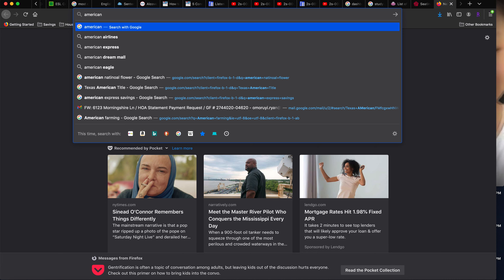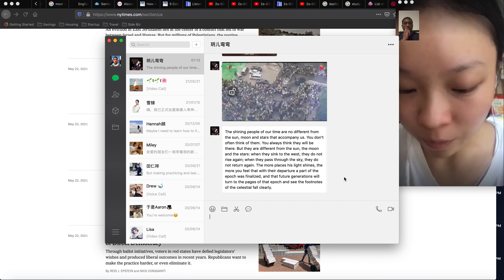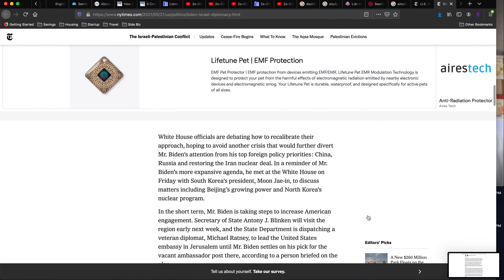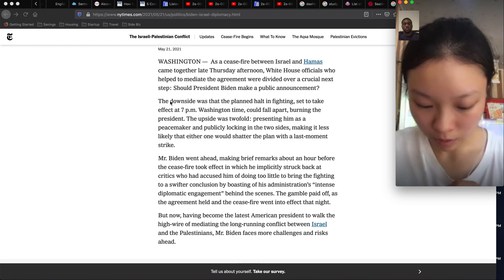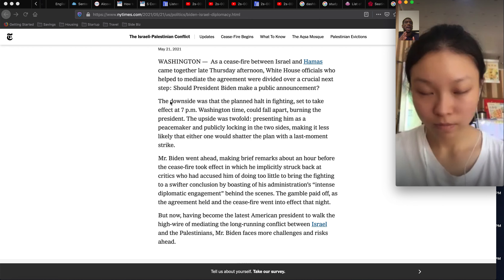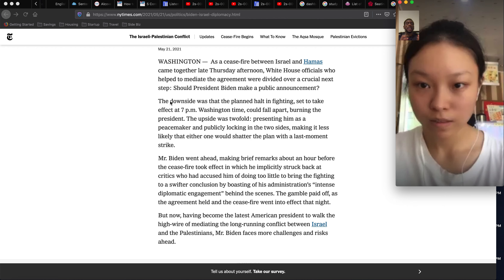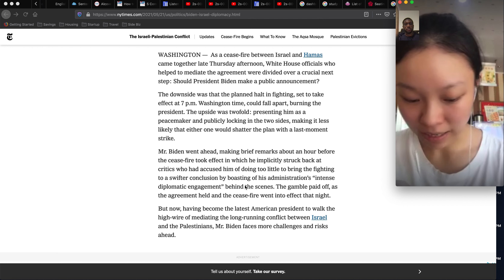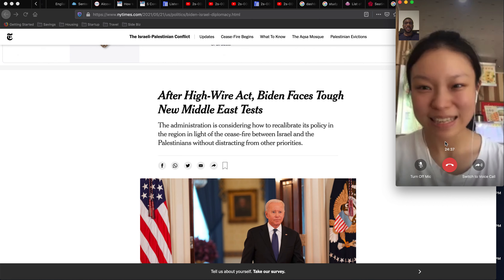Free Talk - 1am ET 5/23/2021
Free Talk Lesson with Snow